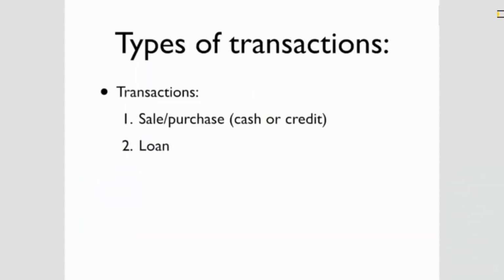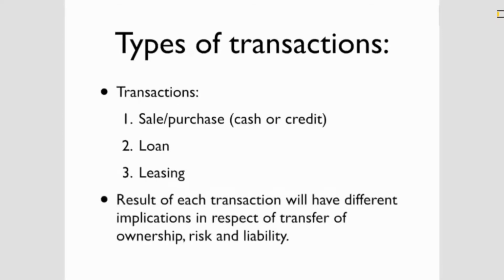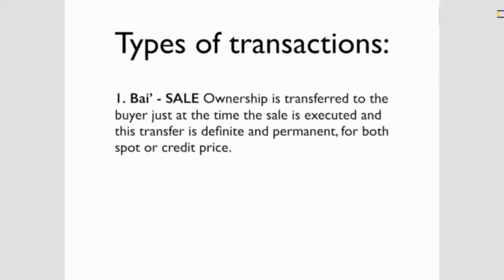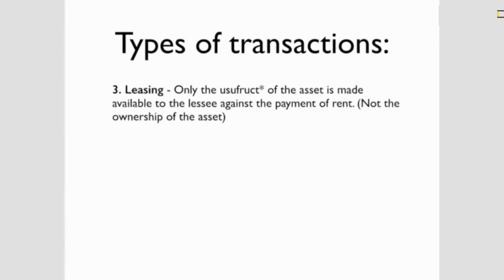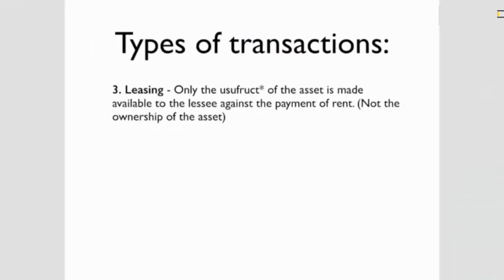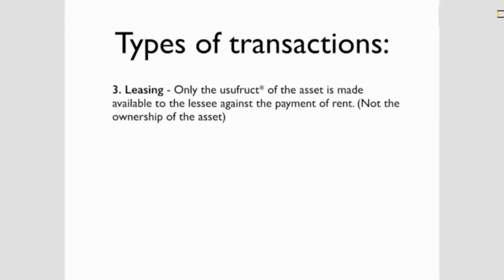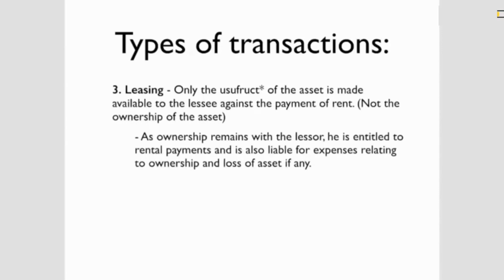11 | Types of Transactions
Global Islamic Finance and Banking

This course will first introduce you to Islamic finance and banking and teach you about the growth and potential for Islamic finance

1.5-3 HoursGlobal Islamic Finance and Banking

This free online Islamic Finance course will familiarise you with the principles and frameworks of Islamic banking. Islamic banking is a form of non interest banking based on the principles of Sharia law and ethics designed to foster a healthy society. Islamic banking is one of the fastest-growing segments within the finance sector, start thi

DESCRIPTION

This course will first introduce you to Islamic finance and banking and teach you about the growth and potential for Islamic finance. You will look into the five core aims of Sharia law and learn that the Sharia law prohibits unethical, immoral, and speculative activities. The course will also discuss the Islamic perspective on wealth. You will learn the aspects of Islamic law and contracts such as types of transactions, ownership categories, and common elements of a contract.

You will then look into modes of finance including the prohibition of Riba or interest, the Prohibition of Risk (Gharar), and the Islamic insurance (Takaful). The course will discuss the difference between conventional and Islamic banks as well as the key Islamic finance products. You will also study the role of the independent Sharia boards which includes proper guidance to institutions and leading research and development programs. You will also take a look at the global regulatory environment.

This free Global Islamic Finance and Banking course covers the key concepts, services, and future of one of the fastest growing financial sectors in the world, is valued globally at more than $2 trillion USD. By taking this course, business people and government employees interested in Islamic finance and banking around the world will gain better knowledge and a deeper understanding of Islamic finance and banking. This knowledge can be highly valuable and useful, so have a look at the Islamic finance course today, and start your next learning journey.

After completing this finance and banking course, you will be able to:

• List the aims of Islamic finance in

contemporary society Describe the benefits of Islamic finance

and banking Identify the main principles of Islamic

banking and finance

Discuss how different Islamic modes of

financing work Define the current market and future opportunities for the sector